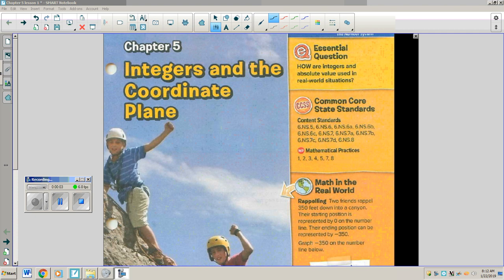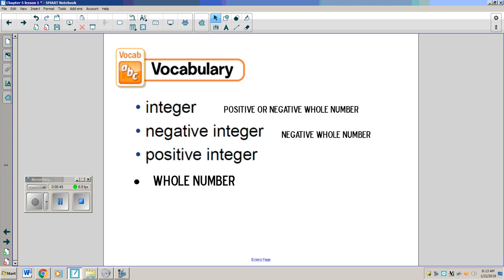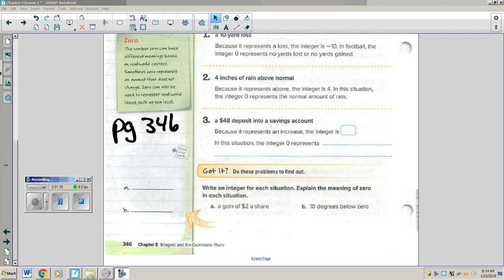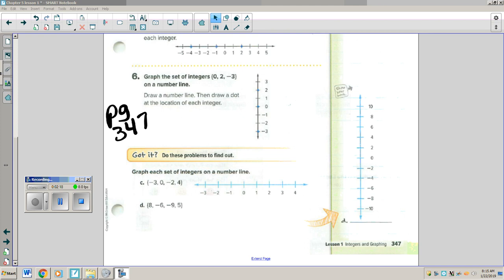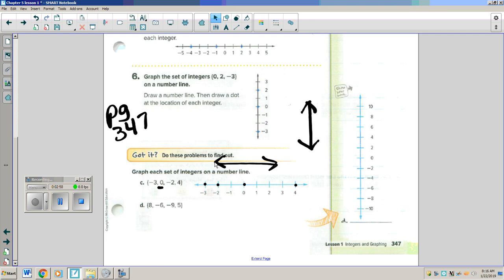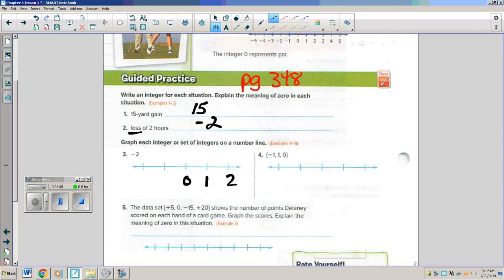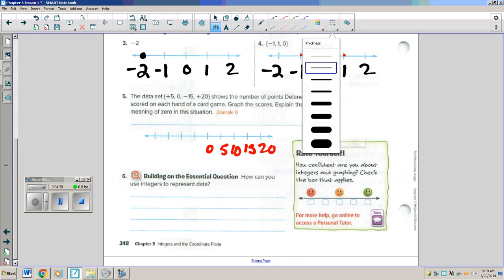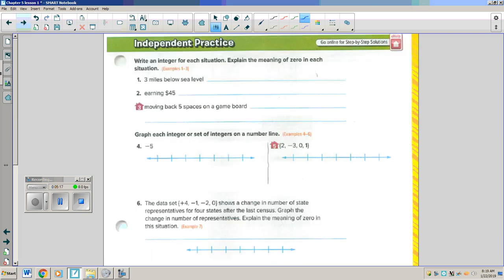Lesson 1 Chapter 5